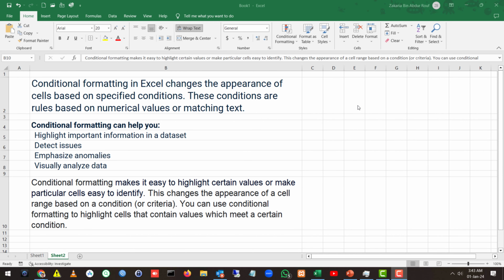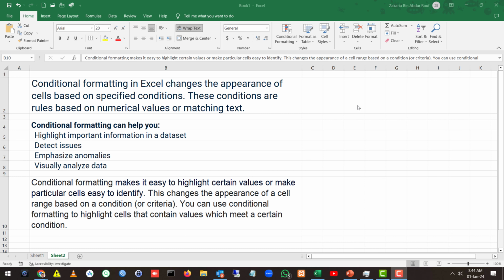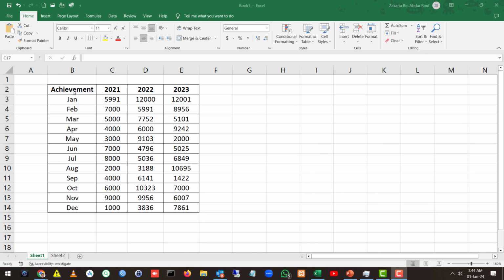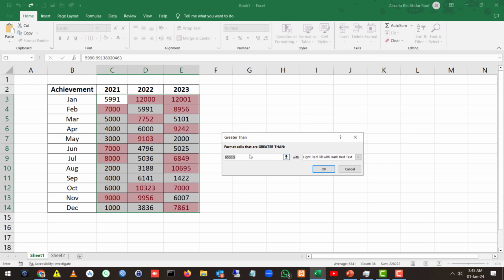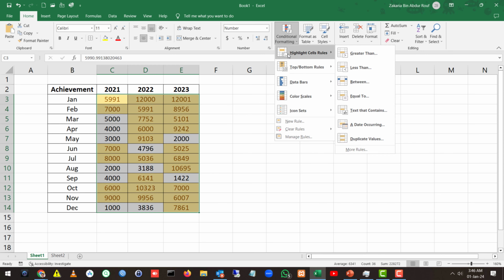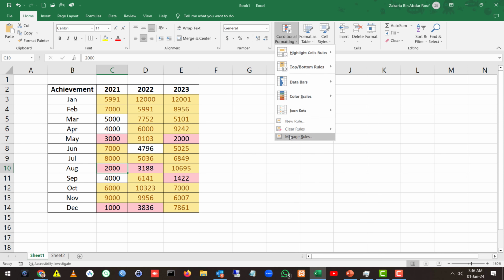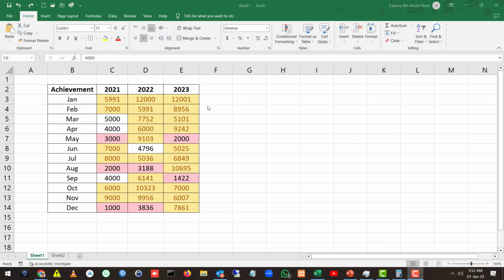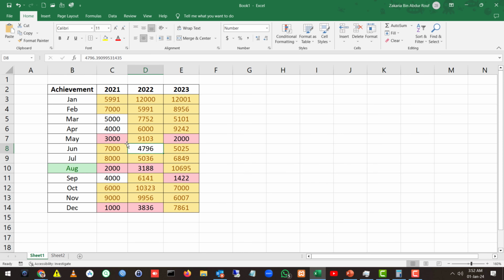09 - Mastering Excel Essentials in 60 Minutes